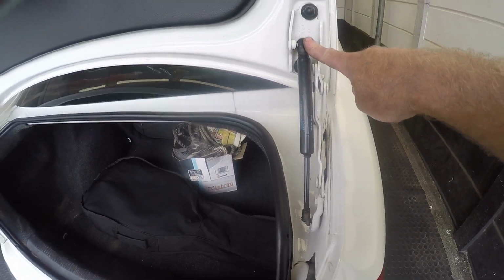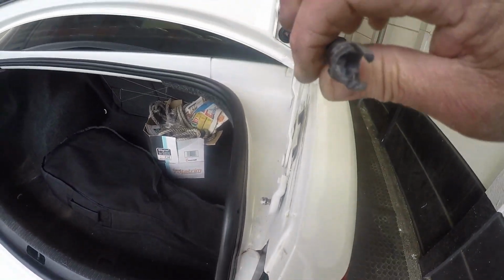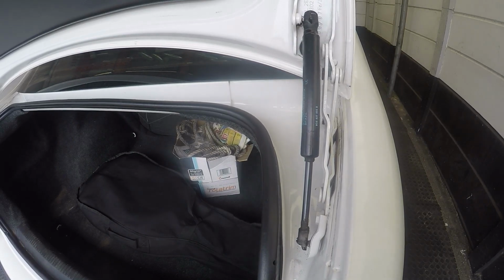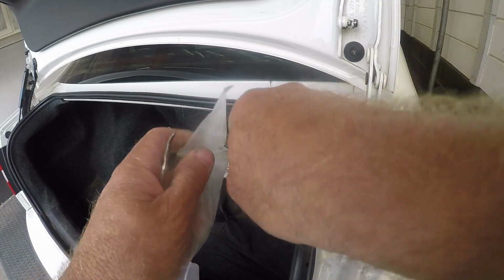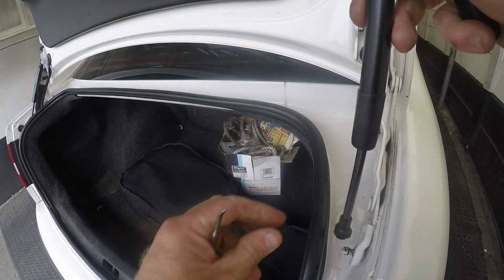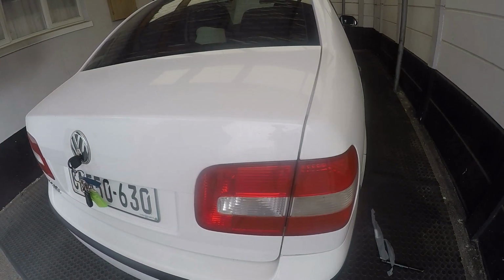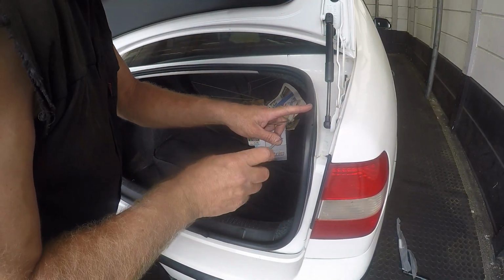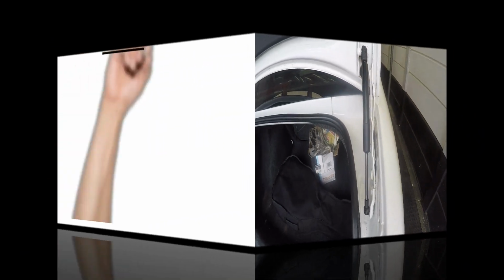Vw Polo - Boot Strut Replaced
Ever get your head bumped by a descending boot lid due to worn-out or broken boot struts?
Gary